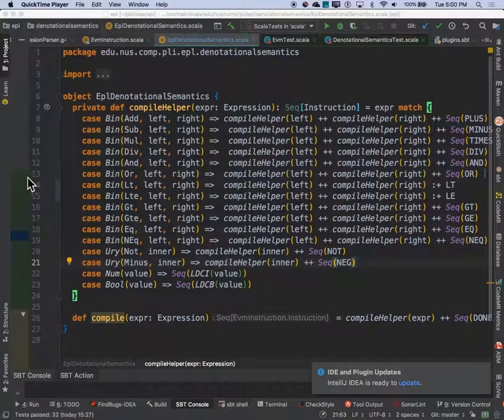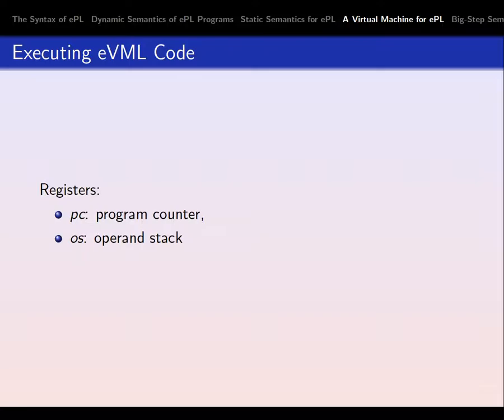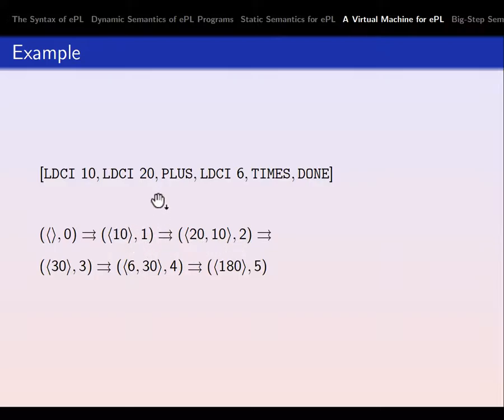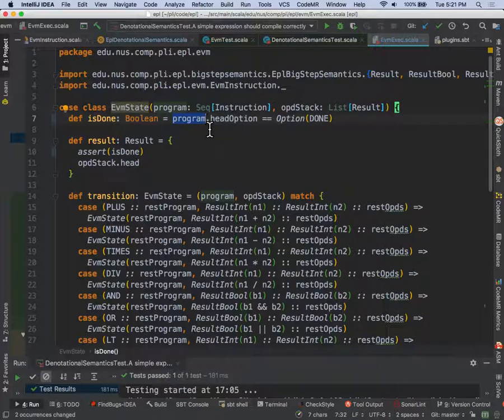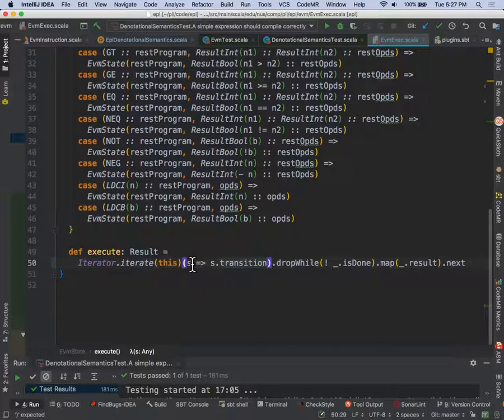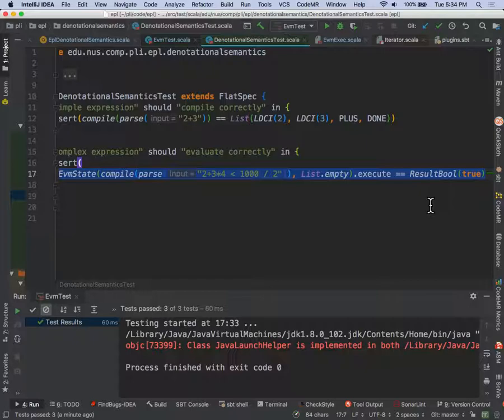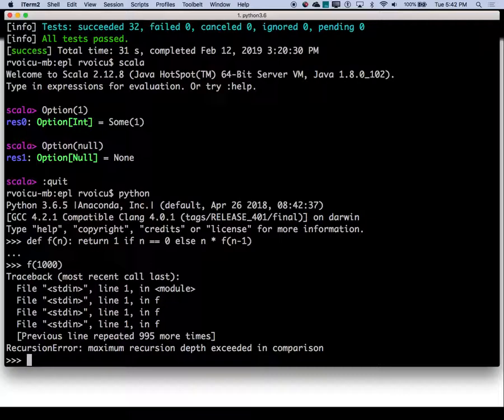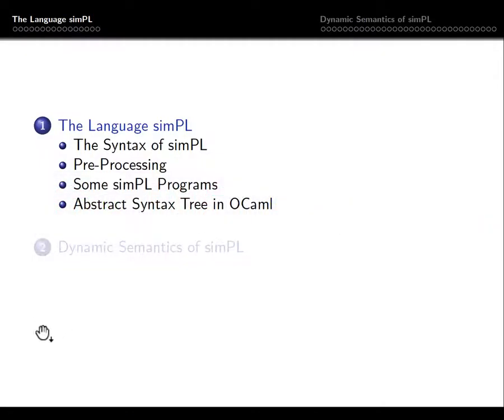PLI Week 5 Part 2